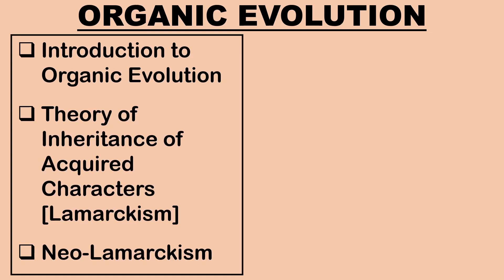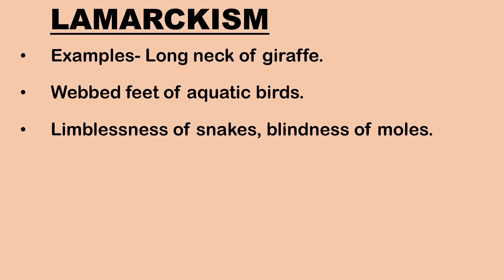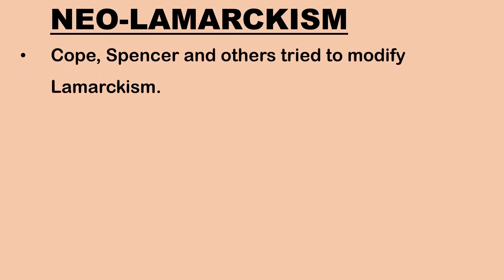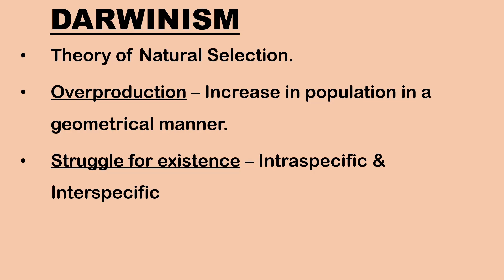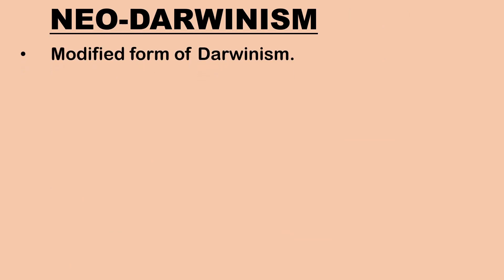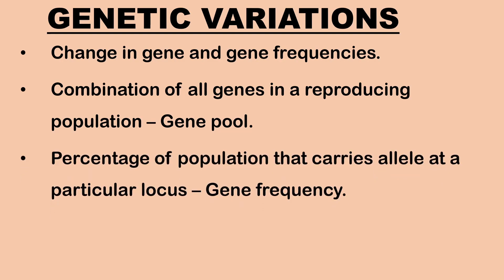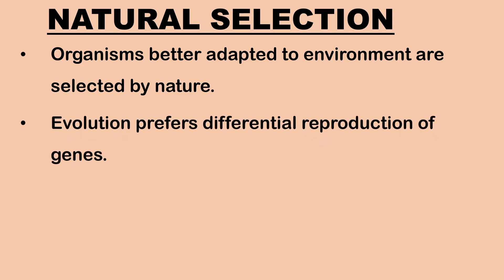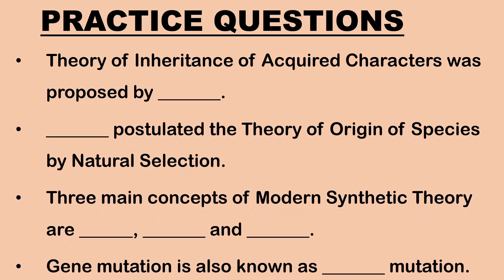Evolution Modern Synthetic Theory | Darwin Theory of Natural Selection Genetic Variation Lamarckism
00:00 Introduction to Organic Evolution
01:05 Theory of Inheritance of Acquired Characters - Lamarckism
05:31 Neo-Lamarckism
07:12 Darwin's Theory of Natural Selection - Darwinism
11:47 Neo-Darwinism
12:31 Modern Synthetic Theory of Evolution
13:21 Genetic Variations
14:30 Gene Flow
15:00 Genetic Drift
15:21 Genetic Recombination
15:50 Chromosomal Aberration
16:07 Natural Selection
16:36 Isolation
19:04 Practice Questions